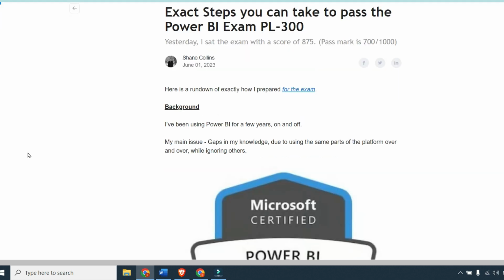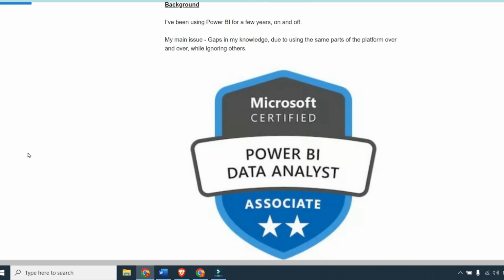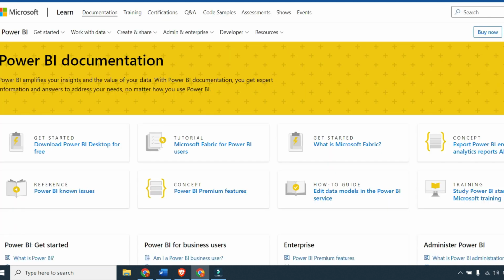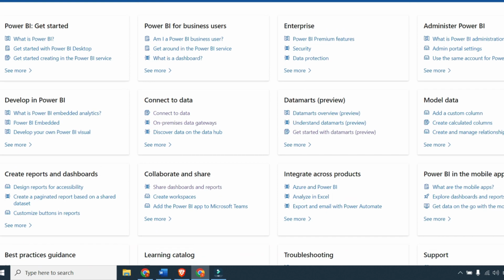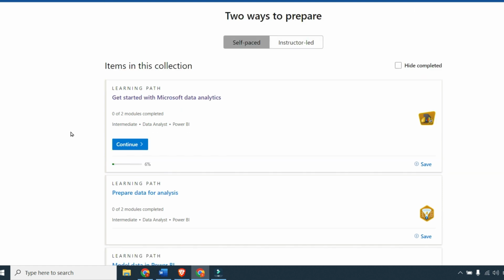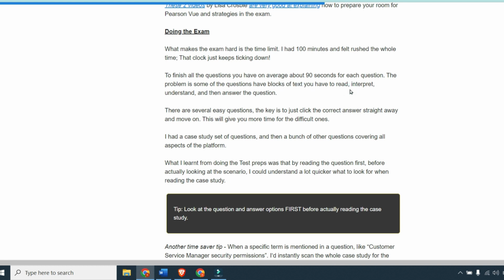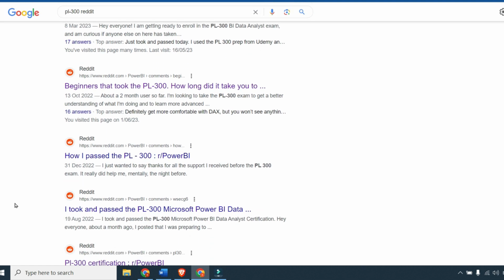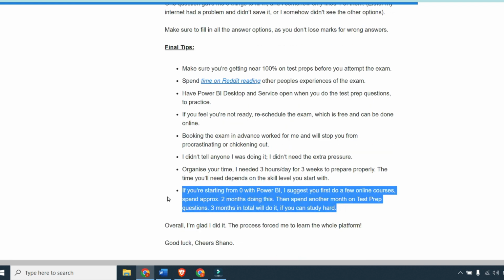How To Pass the PL-300 Exam: Prep, Tips, with Free Test Prep PDF - Power BI: PL300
An in-depth look at how to prepare and pass the Microsoft Power BI PL-300 Exam

Timestamps
00:00 Who am I?
00:42 Start
01:22 Exam Run down
02:38 Test Preps used
04:46 Other Resources to use
07:16 Time commitment
07:35 Day of the exam
10:22 Doing the exam
13:34 Final Tips